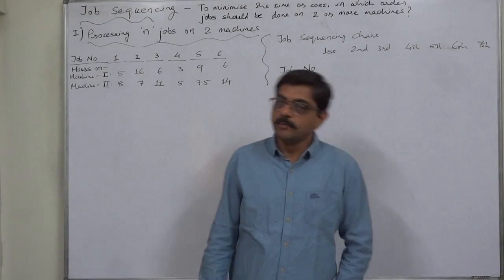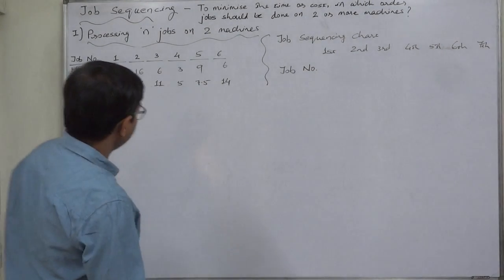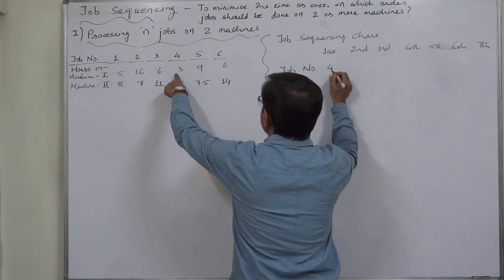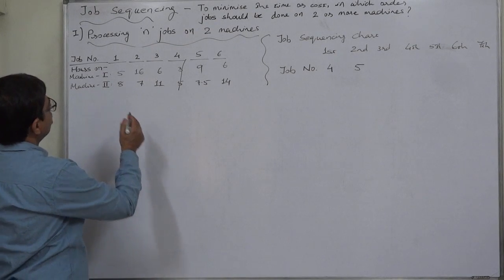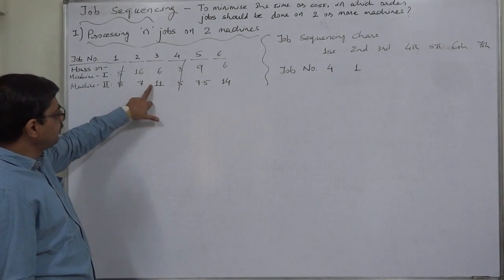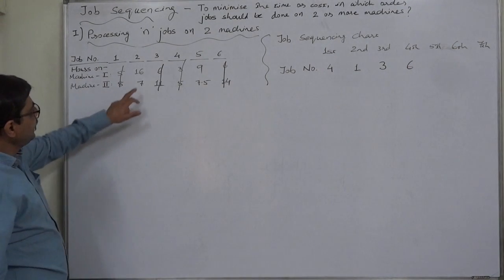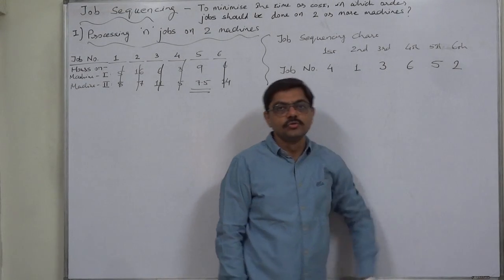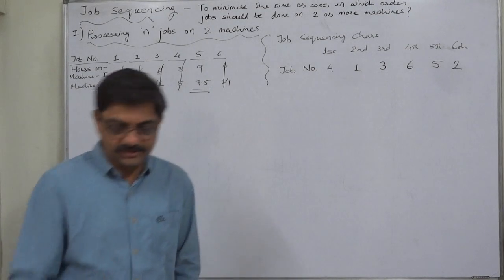Job Sequencing - 3 Processing 'n' jobs on 2 machines Part 1 of 2 Deciding order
Operations Research
Job Sequencing
Johnson's Rule
Processing 'n' jobs on 2 machines

Steps for solution:
Step - 1
Arrange the data in a tabular form showing job-wise processing
time on each of the two machines.

Step - 2:
Find out the least processing time in the whole table

Step - 3
(i) If the least processing time is on Machine-1, then process that job first (place it in the beginning of the 'Job Sequencing Schedule')
(ii) If the least processing time is on Machine-2, then process that job last (place it at the end of the 'Job Sequencing Schedule')
(iii) If there is a tie in the least processing time on Machine-1, then the job with the least total time will be processed first and then the other job(s) after that job in the same manner.
(iv) If there is a tie in the least processing time on Machine-2, then the job with the least total time will be processed last and the other job(s) before that job in the same manner.

Step - 4
To prepare Schedule/Statement of Minimum Total Time Elapsed and Idle Time of machines.
PLEASE TRY TO UNDERSTAND HOW TO PREPARE THIS STATEMENT AND HOW TO FIND OUT THE IDLE TIME OF EACH MACHINE. I HAVE DISCUSSED DIFFERENT WAYS OF FINDING IDLE TIME IN DIFFERENT CASES... :)

Case: (Processing time in hours)
Job Number: 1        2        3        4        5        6
Machine - I:    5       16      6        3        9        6
Machine - II:   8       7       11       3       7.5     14